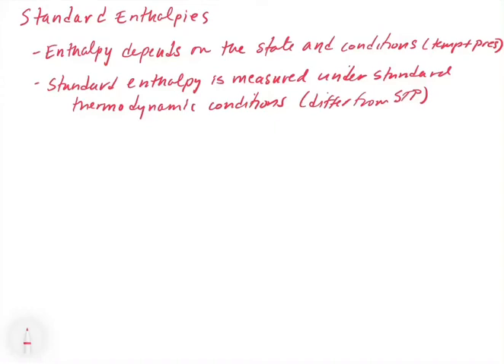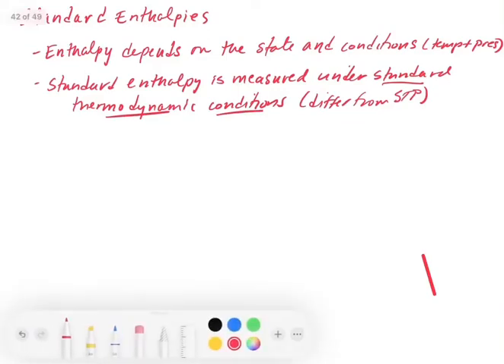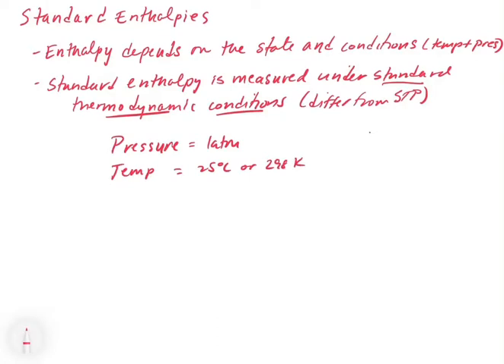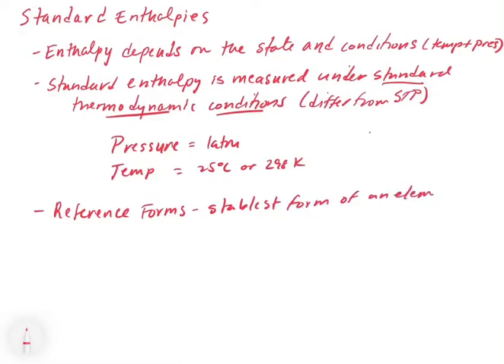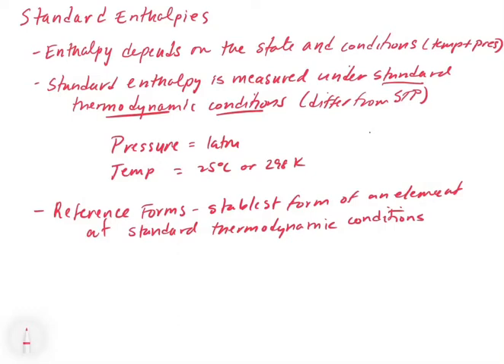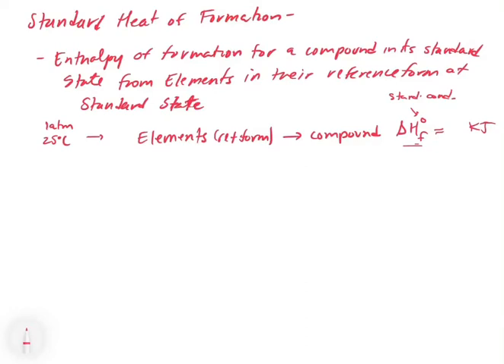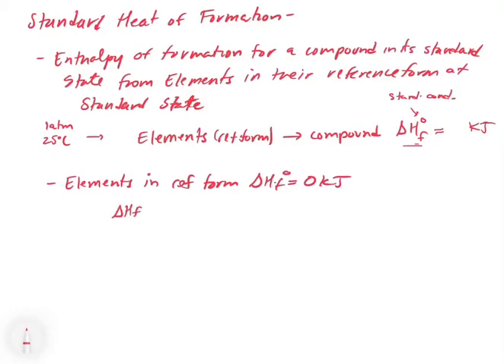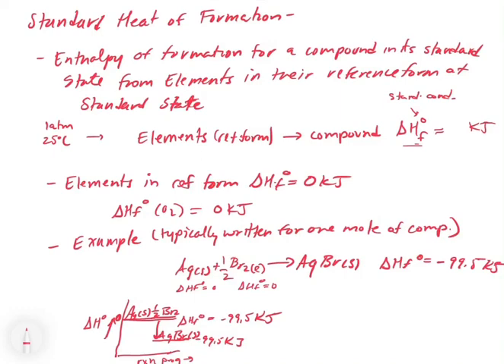Chapter 6. Standard Enthalpies and Heats of Formation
This video defines standard enthalpies and standard heats of formation. Standard heats of formation are an important thermodynamic parameter since it represents the heat associated with forming a compound from its elements in their reference forms, which gives a common reference point for all compounds.